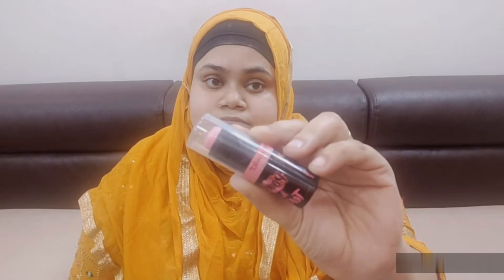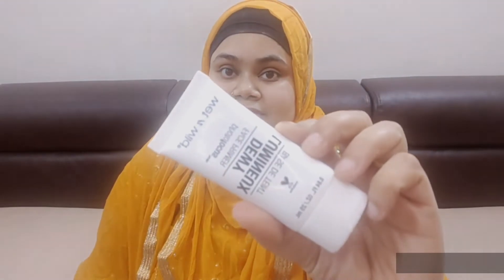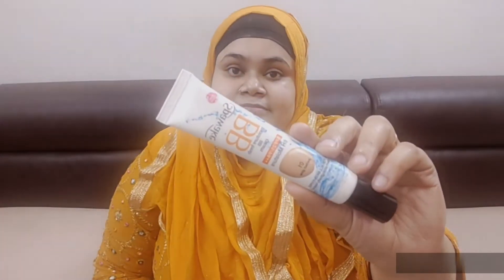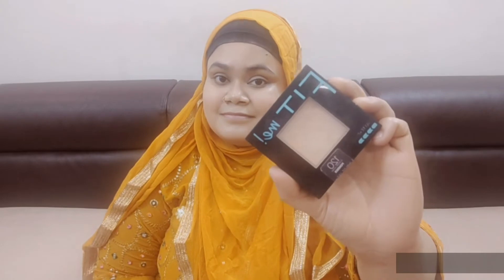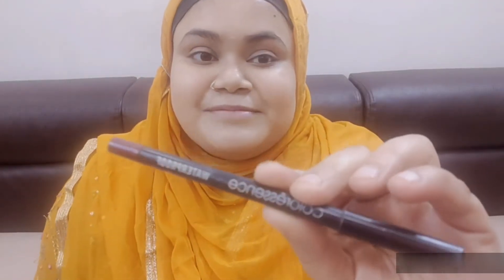How to apply a Lipstick like a pro! Beginners makeup series Ep-5!! SunShine Beauty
Lipstick lagane ka sahi tarika kya hai ! Beginners makeup series Ep-5!! SunShine Beauty

Hii Everyone
I'm Amina

Is video me mai aapko bataungi ki lipstick lagane ka sahi tarika kya h

Product used;
wet n wild lip balm
wet n wild photo focus dwey primer
Spawake BB cream
Maybelline fir me compact
coloressence lip liner
Mac lipstick

1.how to apply lipstick like a pro
2.lipstick lagane ka Sahi Tarika kya hai
3.how to apply lipstick perfectly
4.lipstick ko Sahi dhang Se Kaise lagaen
5.lipstick Kaise lagaen